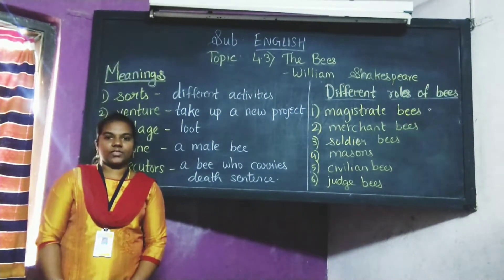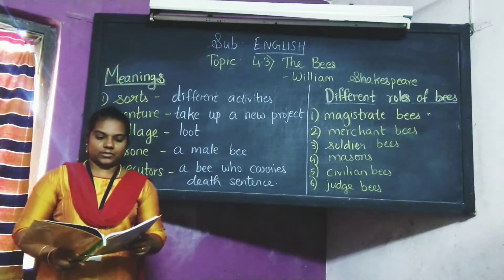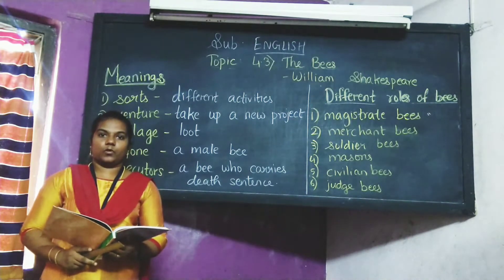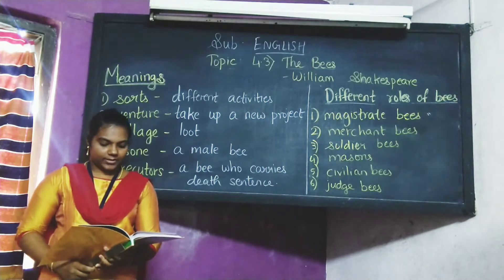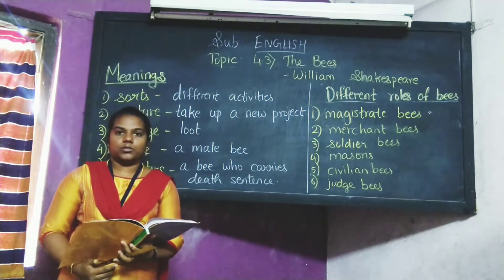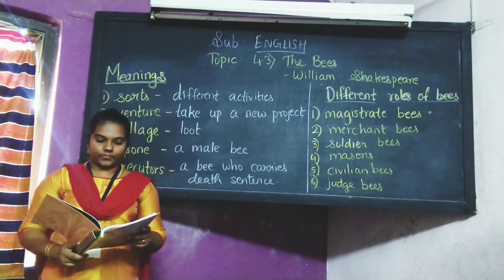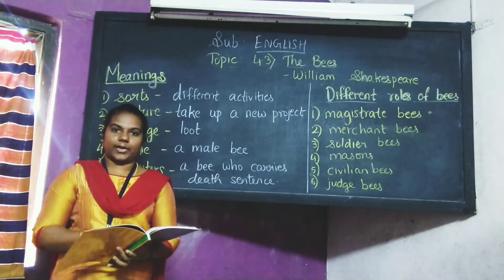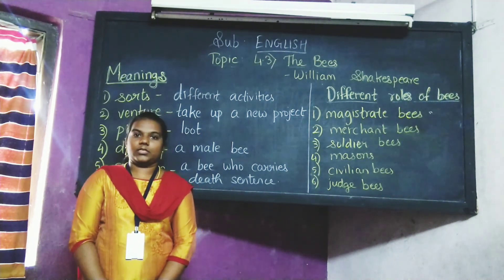4.3) The bees(Class 8)